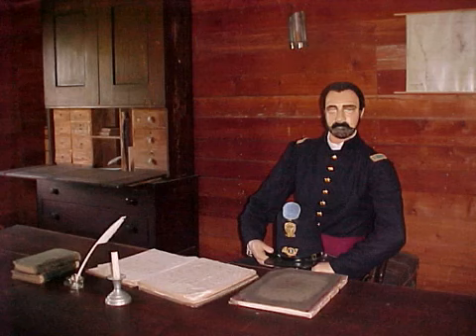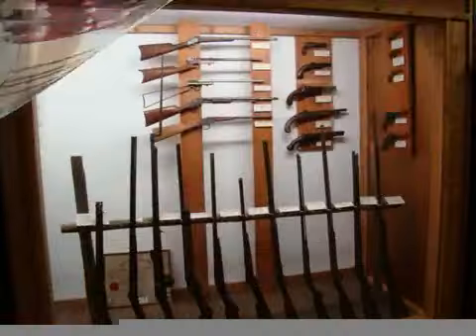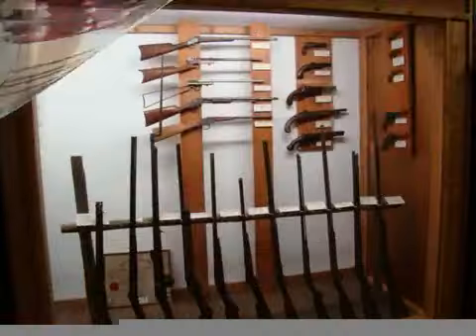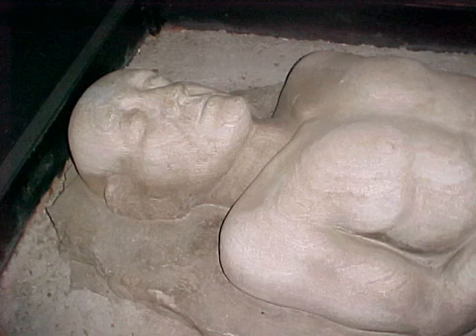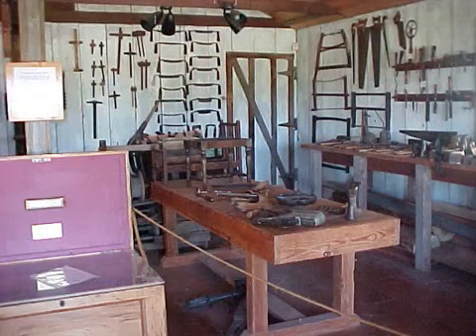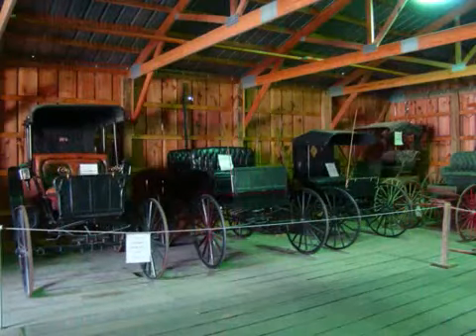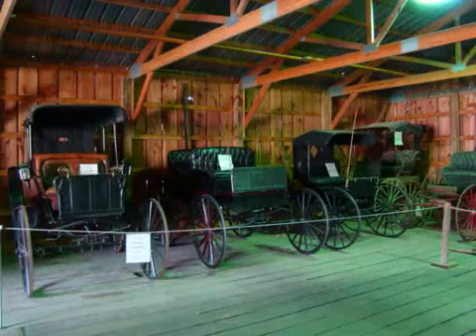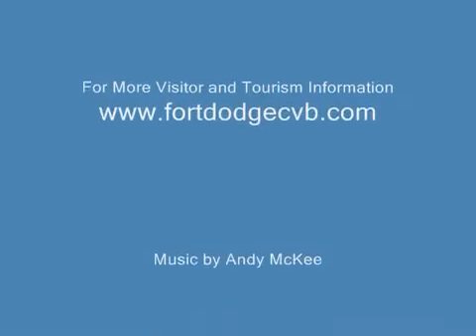Fort Dodge Iowa Fort Museum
Here's a quick video tour of all the sites and exhibits you'll find at the Fort Museum.